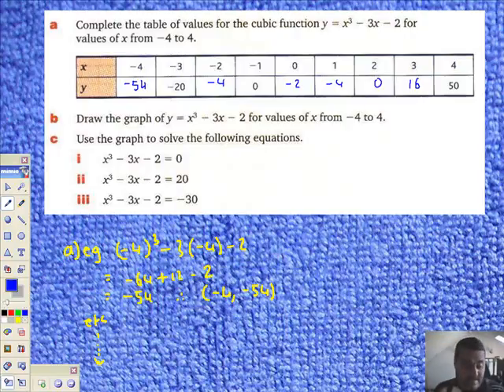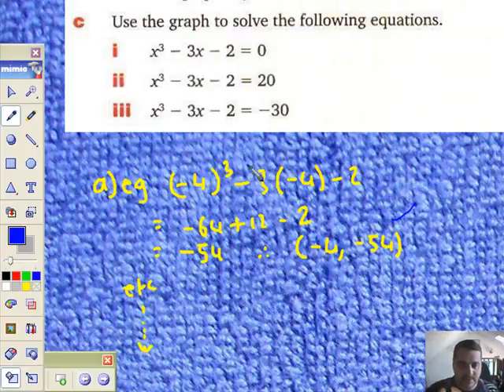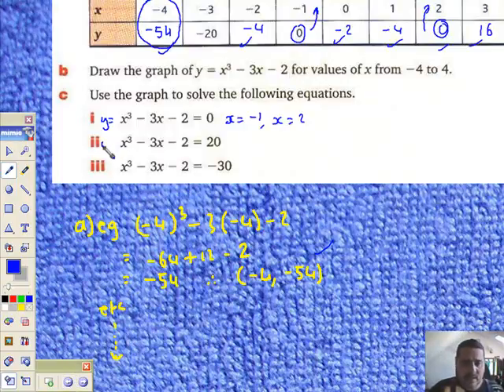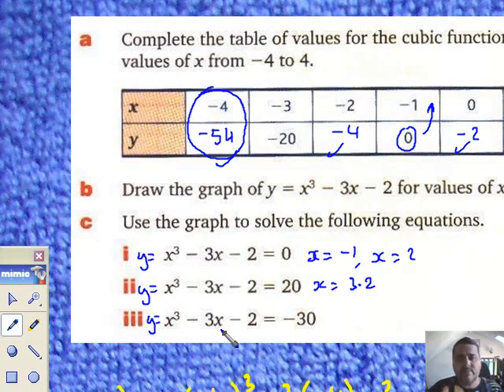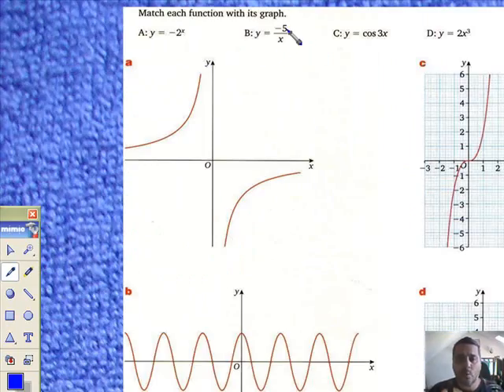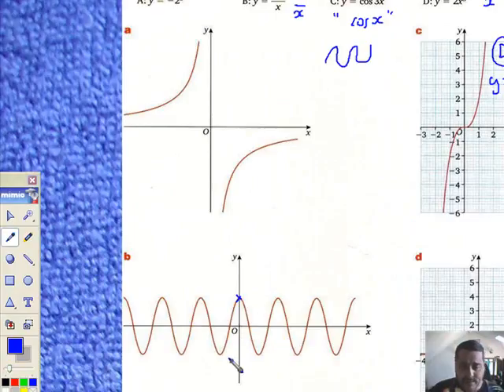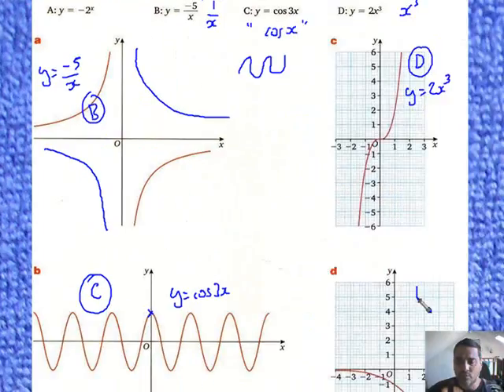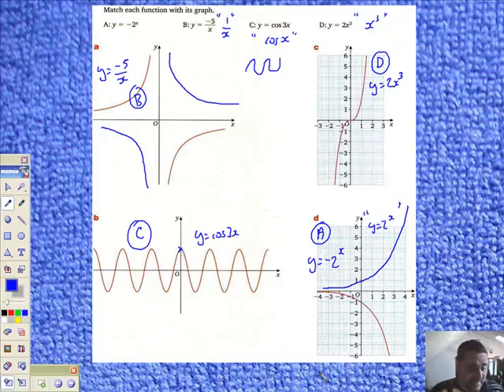u3 h 21 assess 4